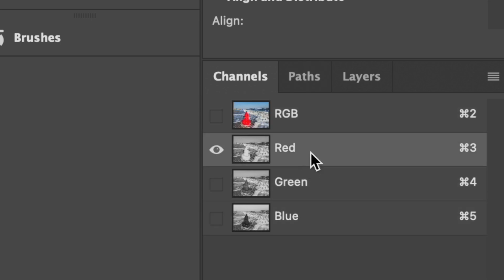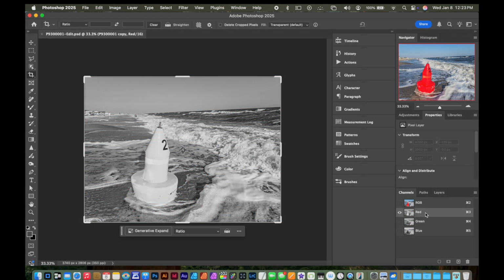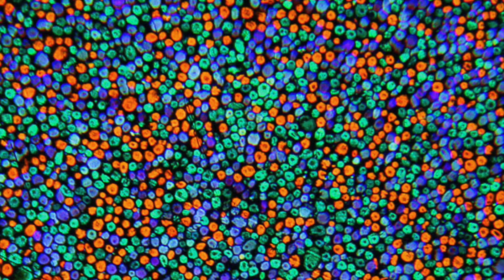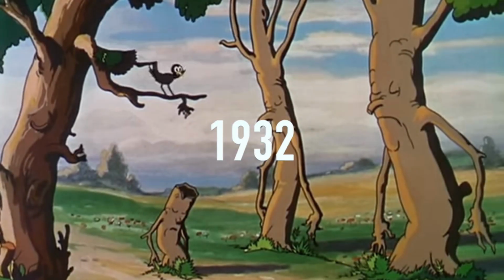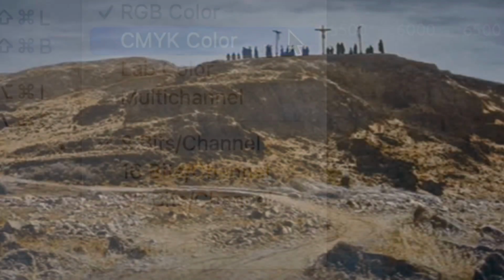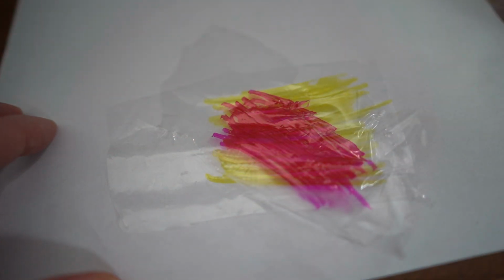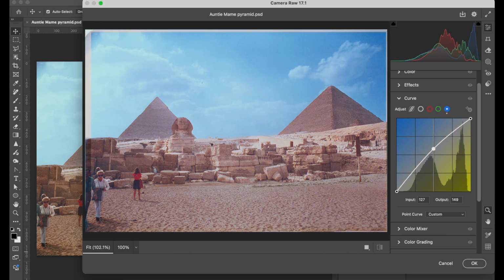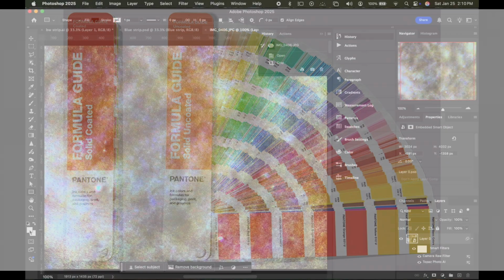Part two a history of photo editing & manipulation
Part two sources

Intro song created with udio

hhe Dawn of Technicolor: book
The Dawn of Technicolor: 1915–1935
by James Layton (Author), David Pierce (Author), Paolo Cherchi Usai (Editor), Catherine Surowiec (Editor), Bruce Barnes (Foreword

companion.html?m=1